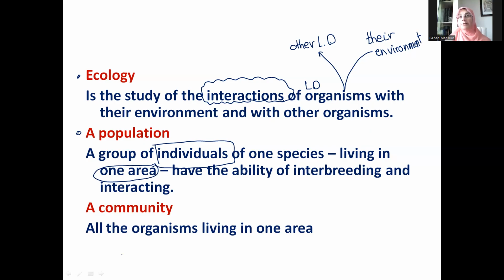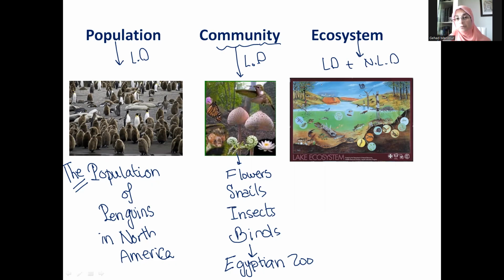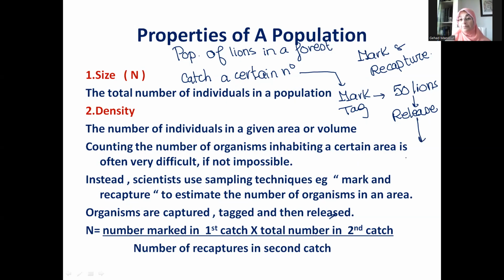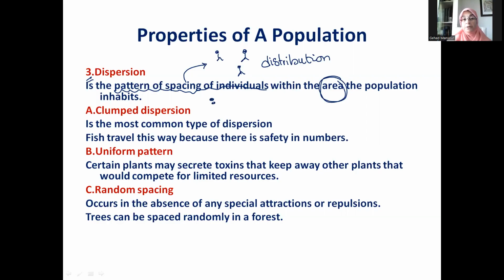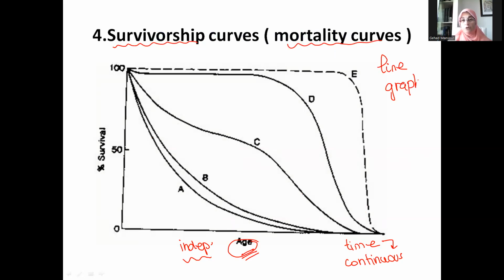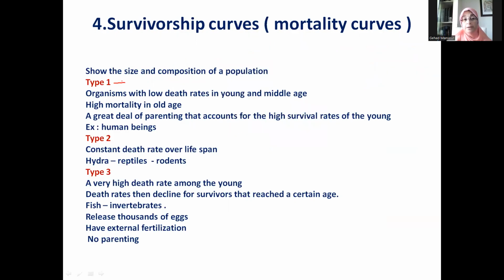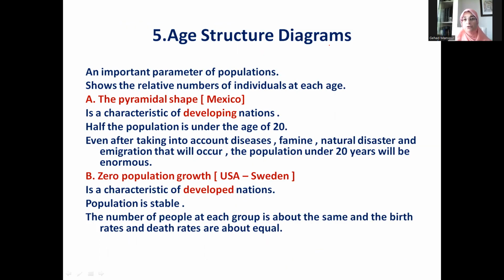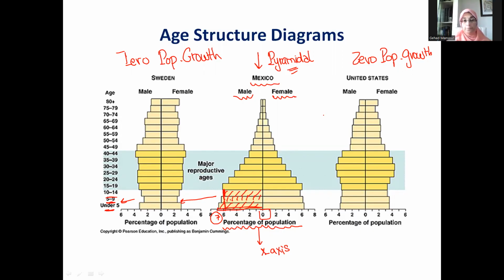Properties of a Population - Survivorship Curves -Age -Structure Diagrams 2023